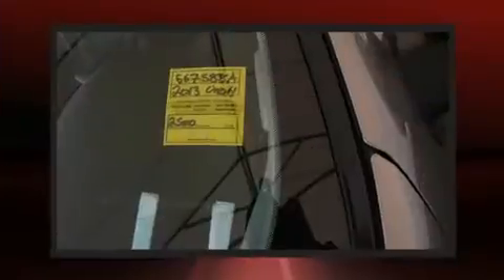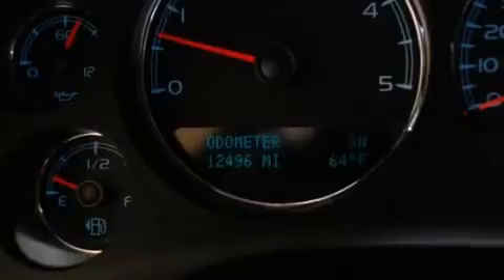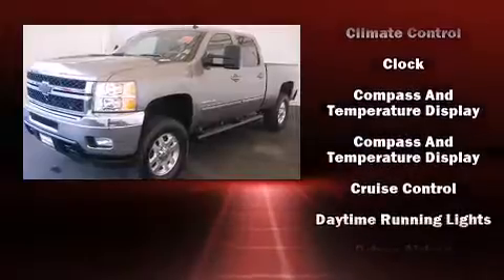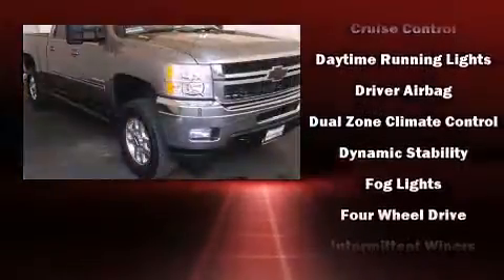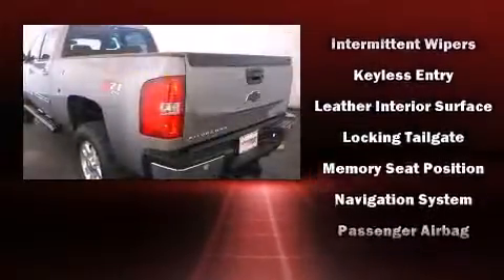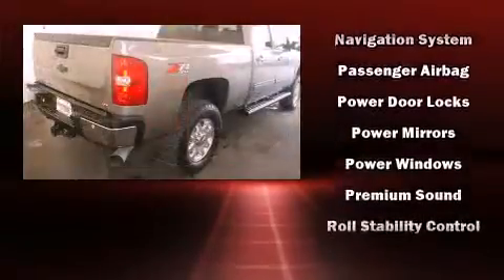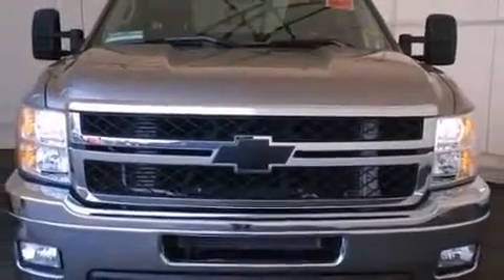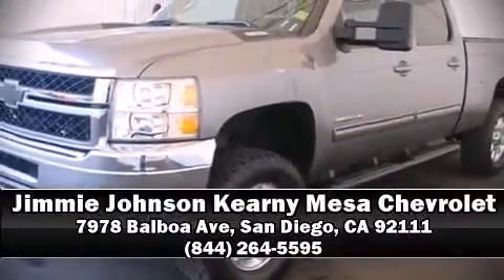2013 Chevrolet Silverado 2500HD LTZ in San Diego, CA 92111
Come test drive this 2013 Chevrolet Silverado 2500HD. This 4 door, 5 passenger truck still has less than 15,000 miles! Smooth gearshifts are achieved thanks to the powerful 8 cylinder engine, providing a spirited, yet composed ride and drive. Four wheel drive allows you to go places you've only imagined. A wealth of standard features means that you no longer have to sacrifice. Like heated seats, 1-touch window functionality, power front seats, a rear step bumper, an automatic dimming rear-view mirror, power windows, a trailer hitch, and seat memory. Features such as automatic climate control and leather upholstery prove that economical transportation does not need to be sparsely equipped. You and your passengers will enjoy the stereo system, which includes a CD player with MP3 capability, steering wheel mounted audio controls, and 7 speakers, providing excellent sound throughout the cabin. Chevrolet also prioritized safety and security with features such as: dual front impact airbags, traction control, brake assist, ignition disabling, onStar, and 4 wheel disc brakes with ABS. With electronic stability control supplementing mechanical systems, you'll maintain precise command of the roadway. This vehicle has achieved Certified Pre-Owned status, by passing a comprehensive certification process, including a rigorous 117 point inspection! We have a skilled and knowledgeable sales staff with many years of experience satisfying our customers needs. They'll work with you to find the right vehicle at a price you can afford. Please don't hesitate to give us a call.